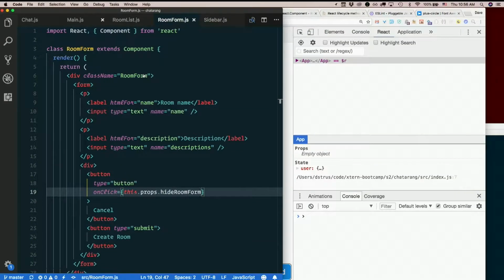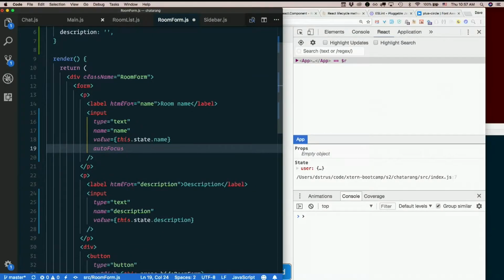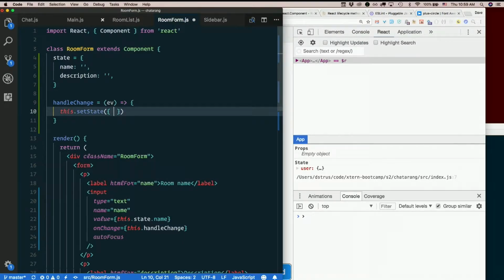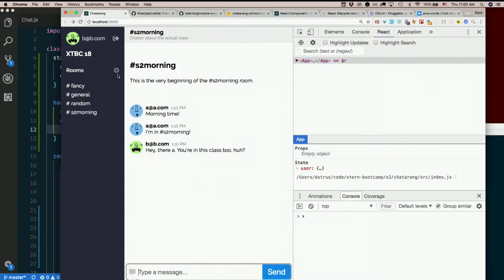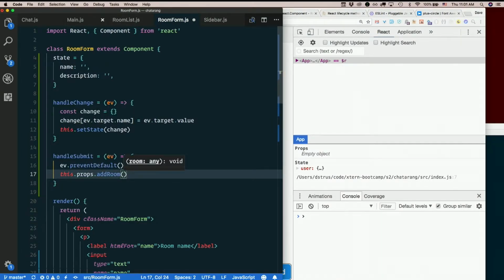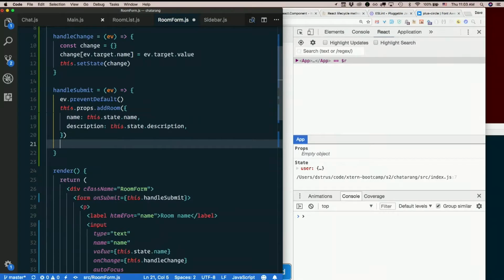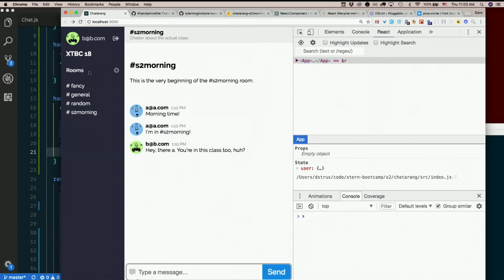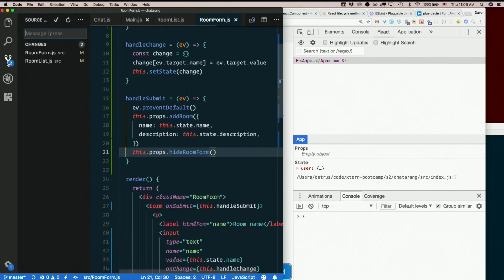Day 8 - Morning, part 6: Add new rooms via the form - XTBC 2018 Session 2